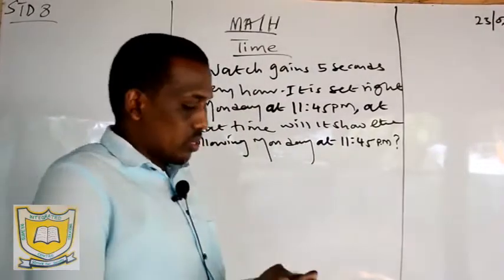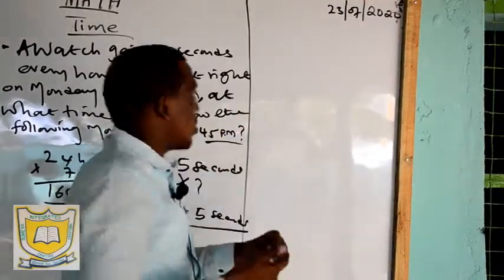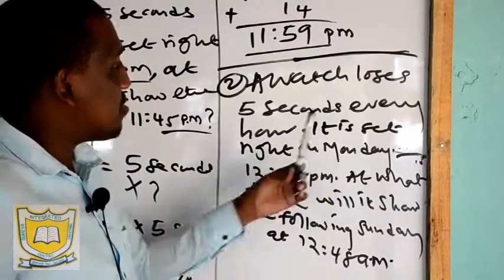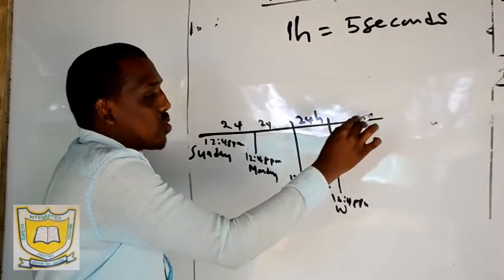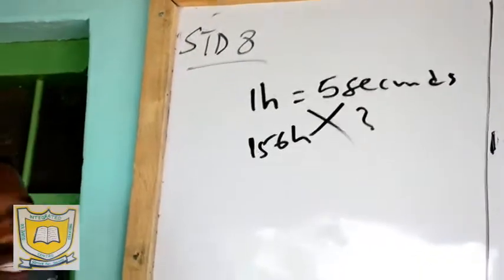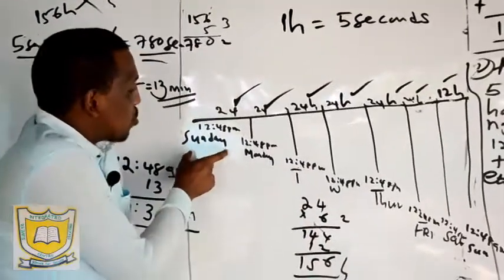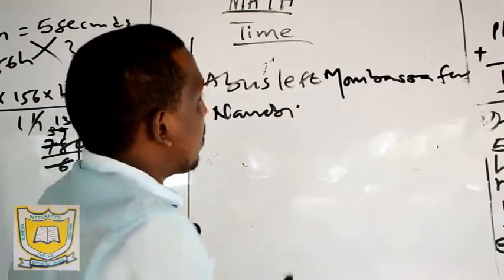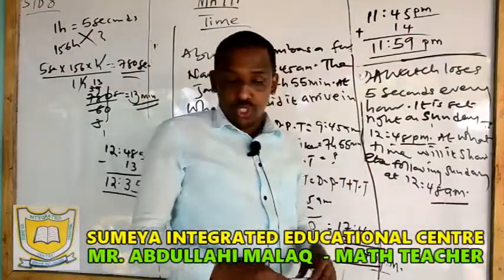S I E C MATH LESSON 38